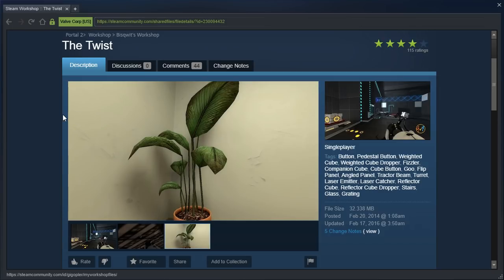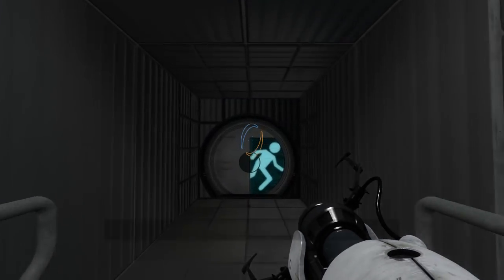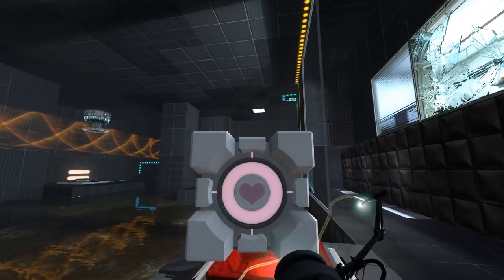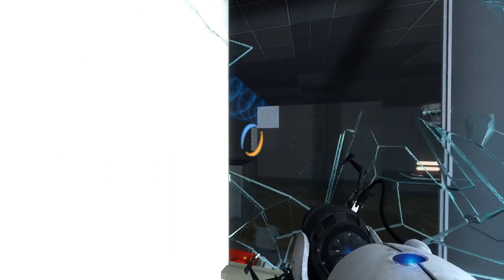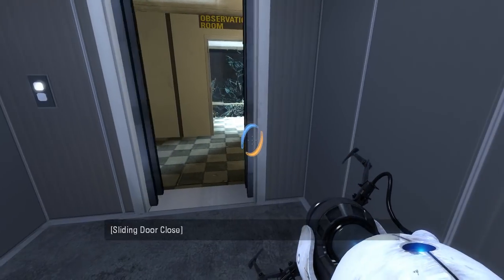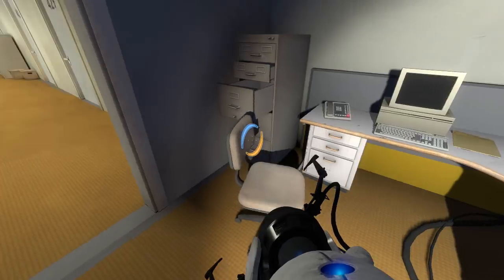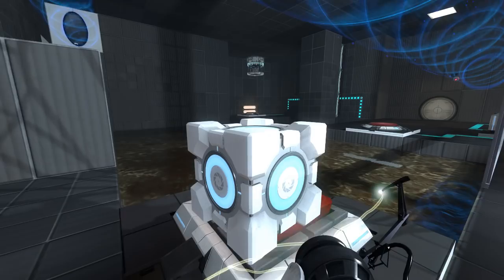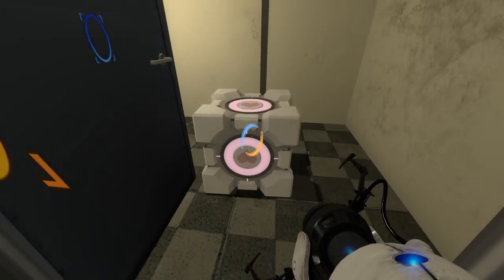Portal 2 PeTI - "The Twist" by Warp & Bisqwit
Blind playthrough. When Stanley came to a set of two simple puzzles... well, we all know puzzles are Stanley's forte.